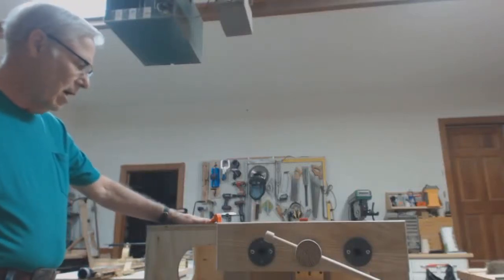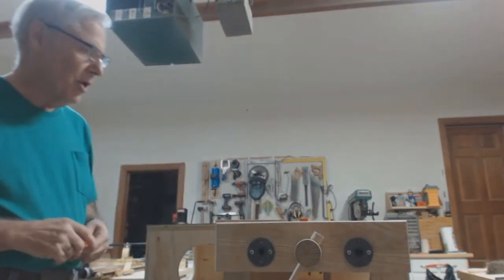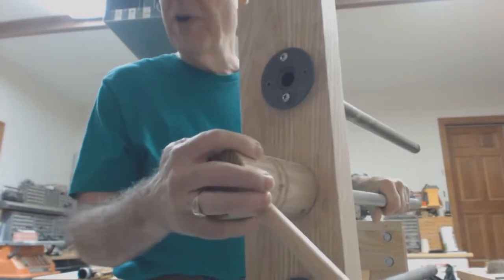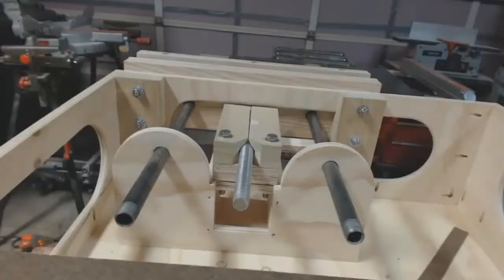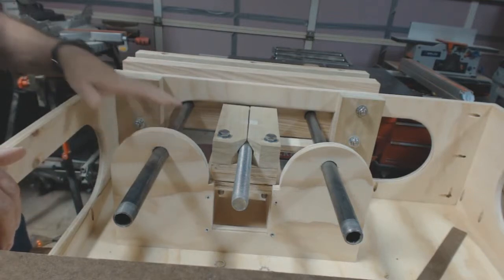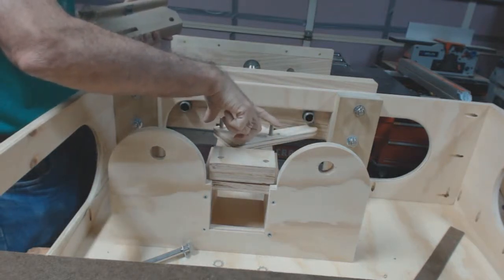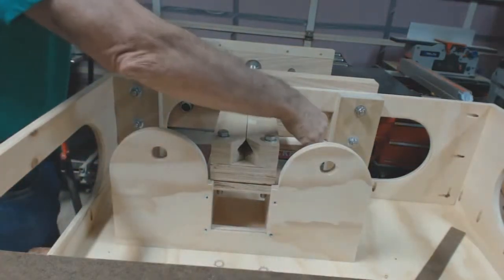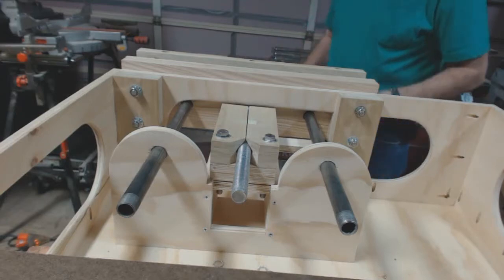Bench Vise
Woodworking Vise based on the woodworking vise on the I Built It YouTube site. Modified to mount on my workbench top with a couple modifications to the original design.